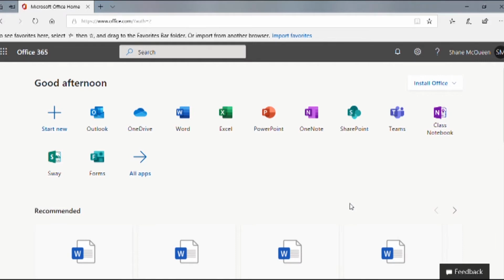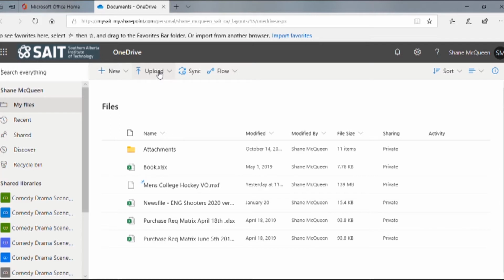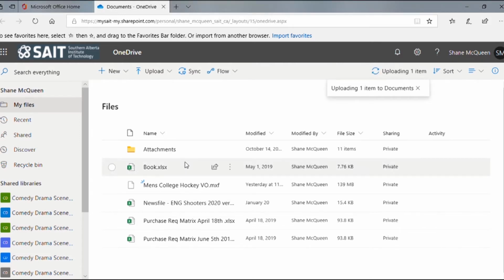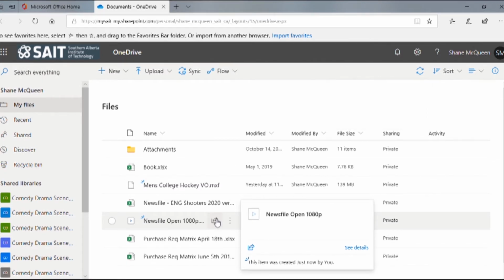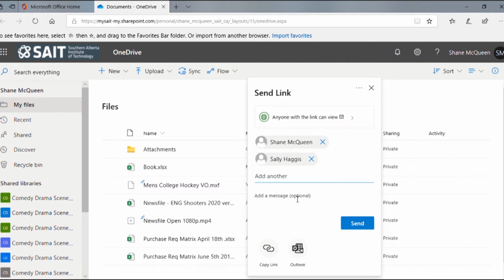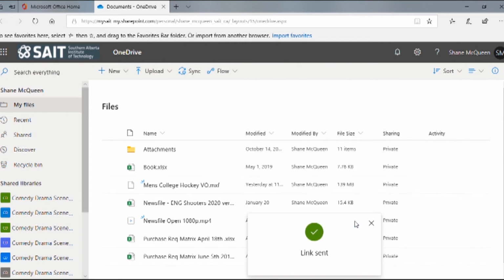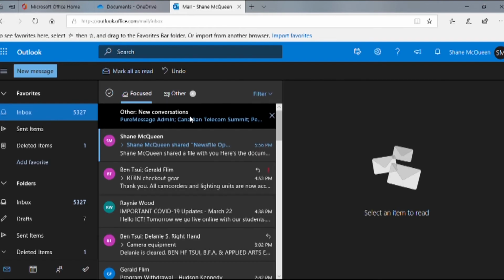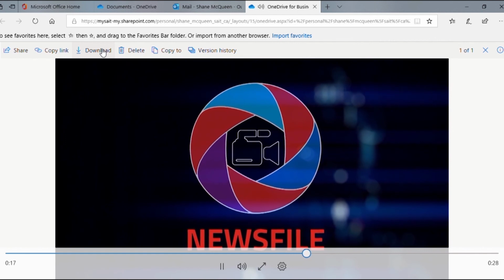One Drive Tutorial